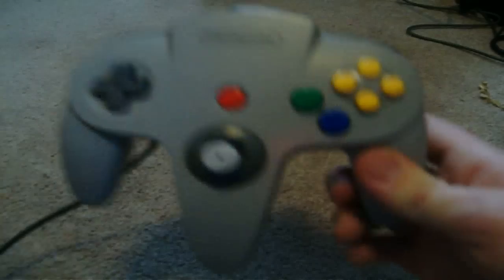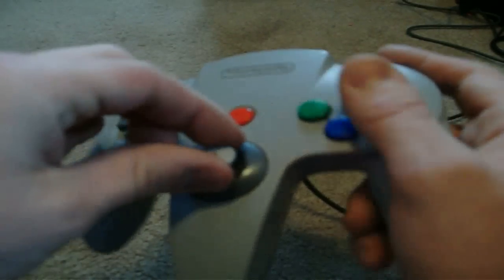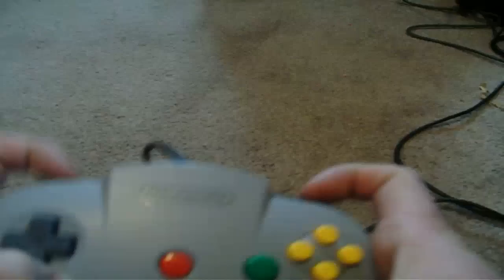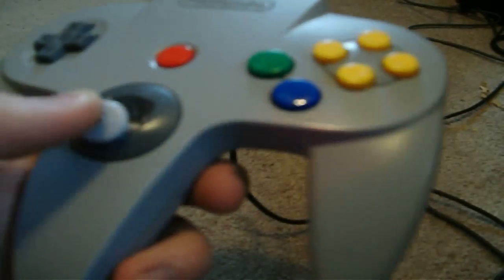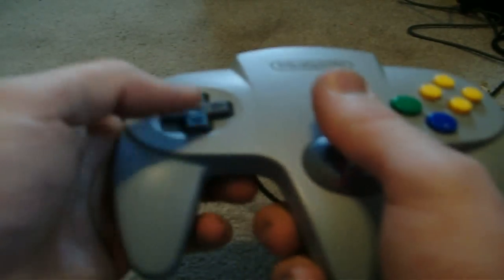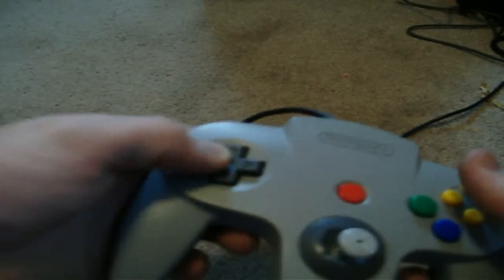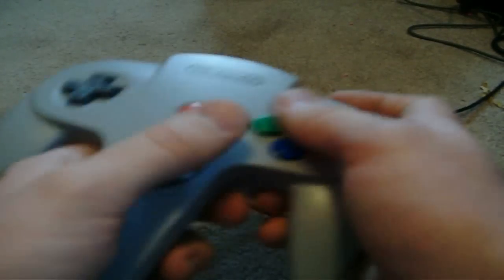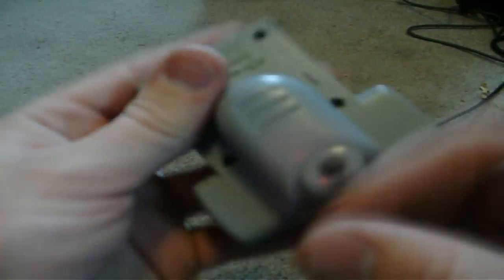Nintendo 64 Controller Review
This is my second controller review in a hopefully long running series of controller reviews. This one is over the Nintendo 64, a truly revolutionary controller that many has many people divided on what they think about it.
I for one love this thing.